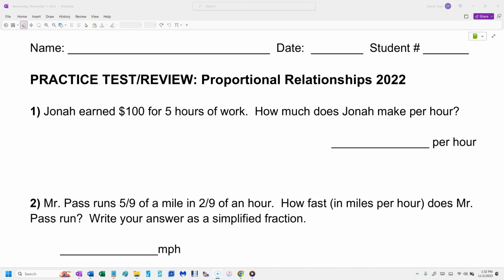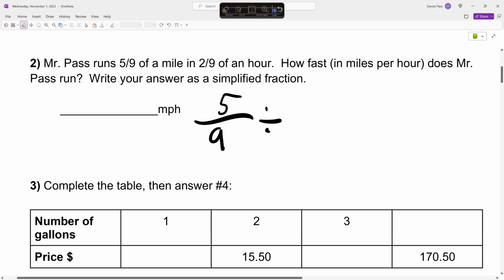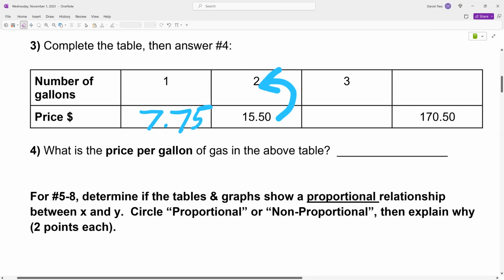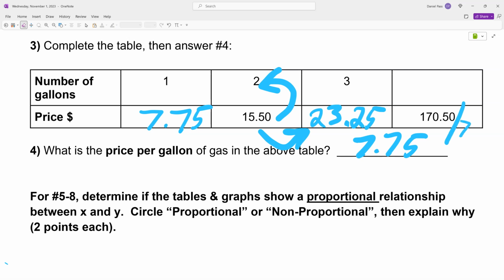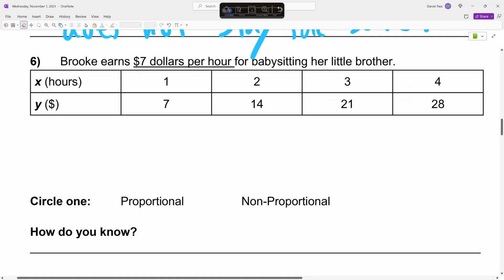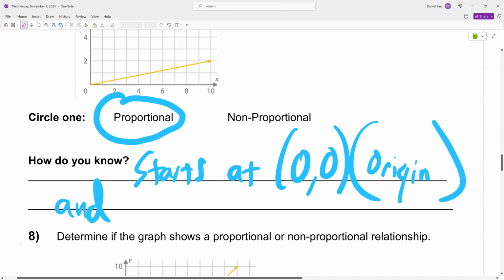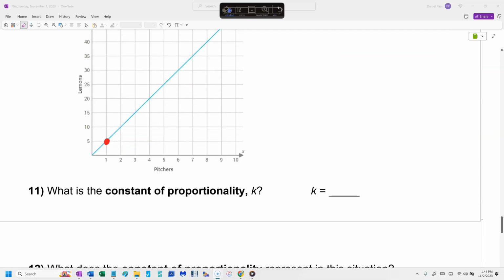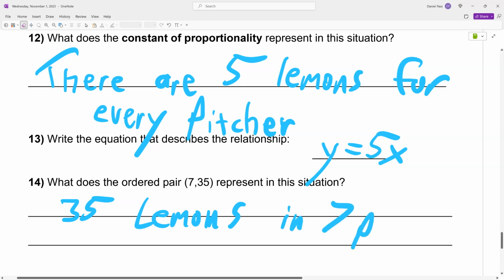Mr. Pass - Period 2 - Test Review - Proportional Relationships